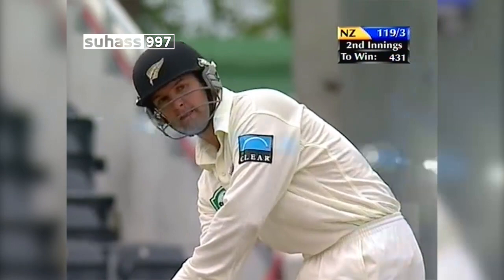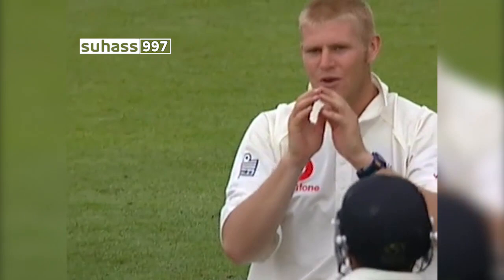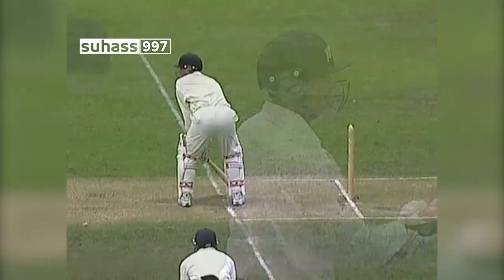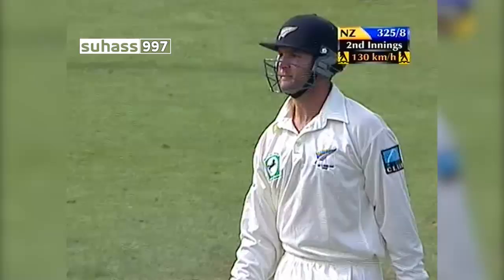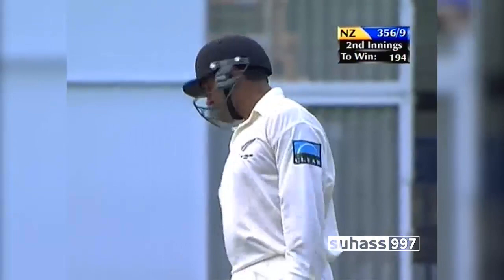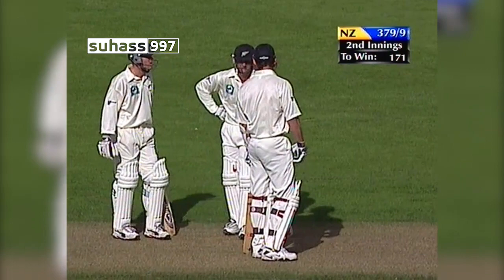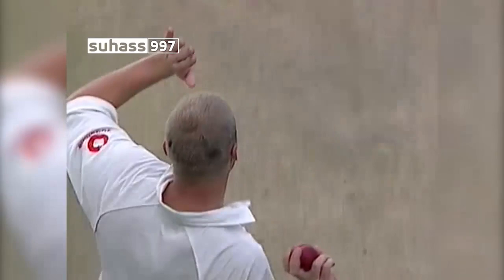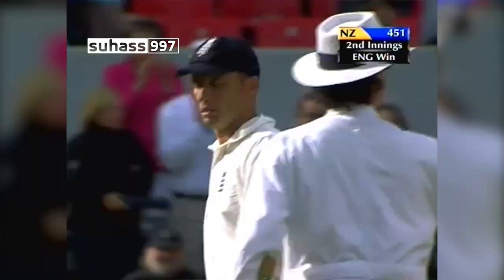When Nathan Astle became Immortal ! 222 off 153 balls! The most incredible POWER HITTING ever seen!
Nathan Astle 222 brutal and devastating power-hitting,including 11 6s, smashes the fastest double hundred, 200 off 153 balls against England at Christchurch in March 2002 and creates history and edges past Adam Gilchrist's record of 200 in 213 balls. One of the best cricket innings ever in the 4th innings of a test match chasing 500. Much better than what Virender Sehwag or Kohli could do in the 4th innings chasing above 500.
With a hook shot, he reached his hundred off just 114 balls. And it marked the beginning of one of the most exhilarating counter-attack ever in the history of the game.

Astle knew that with a defensive mindset his team won’t survive. His partner, Chris Cairns was injured and Astle decided to take the entire burden on himself. Meanwhile, England took the new ball to put an end to New Zealand’s resistance.

However, what followed was destruction at its fierce best. England’s top fast bowlers Hoggard and Caddick were sent all over the park as Astle scored his next 50 in just 22 balls. The 4-over old new red ball seemed frightened as it didn’t come back after it was hit over the roofs.. But Astle had no intention to stop. He danced down the track, smashing boundaries and sixes at his will.

Caddick, the man who took 6 wickets in the innings, was hammered for 7 consecutive boundaries, out of which 5 of them were over the ropes. Astle nailed everything that was thrown at him with staggering power. He spared no one. Hoggard was hammered for a volley of boundaries. Andrew Flintoff was punished for massive sixes.
Astle reached the milestone in just 153 balls. His 2nd hundred came in scarcely believable 39 deliveries as New Zealand cruised towards an incredible victory. The required runs came down to 2 digit figures. With his insane hitting, Astle gave life to a match which turned to be a dead rubber after the England’s 2nd innings.